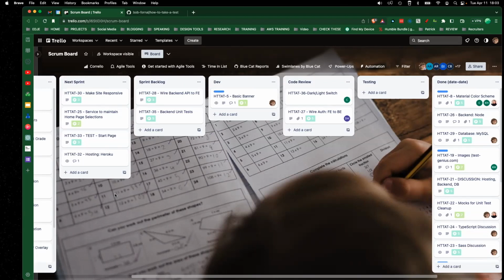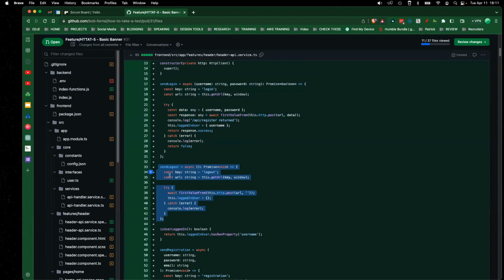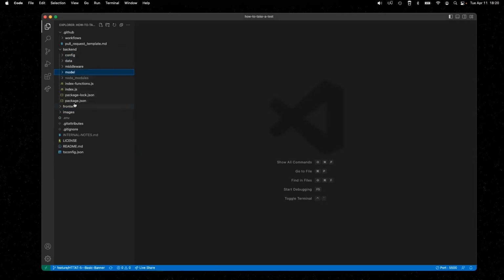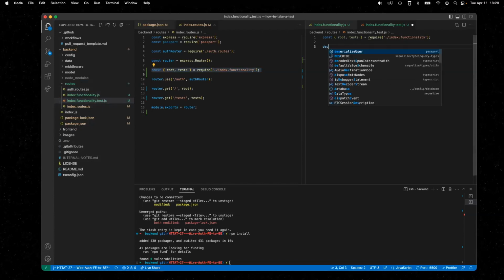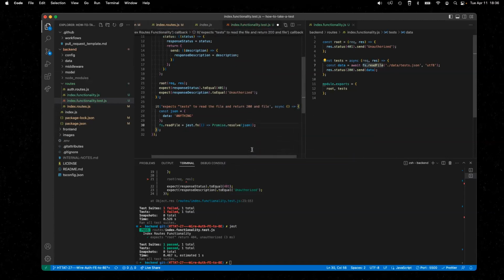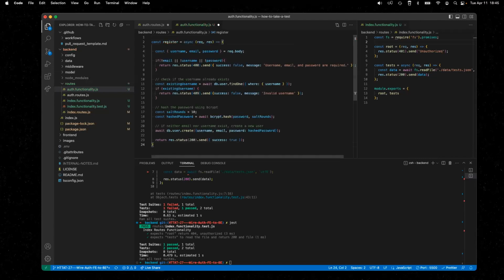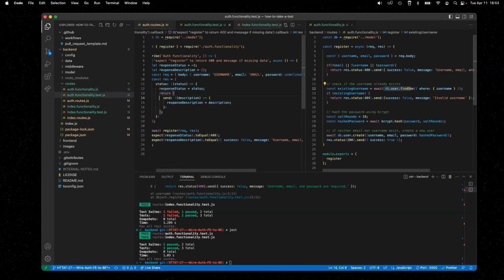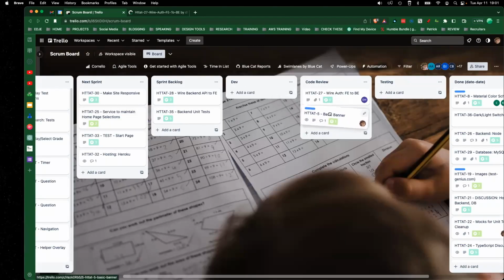Working Session #20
Working Session #20 ... Working through Unit Tests!

00:00 - Trello Board
01:03 - HTTAT-27 (PR) Auth FE to BE
03:36 - HTTAT-5 (PR) Basic Banner
14:47 - HTTAT-5 Examining Code and Tests
17:21 - HTTAT-27 Implementing Jest Unit Tests
57:16 - HTTAT-27 Coverage Report
58:37 - Trello Board